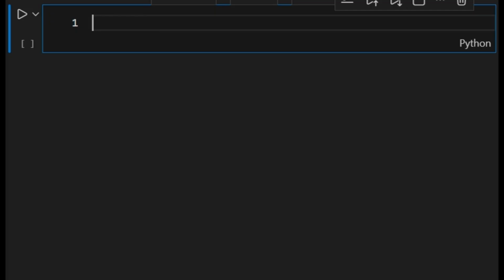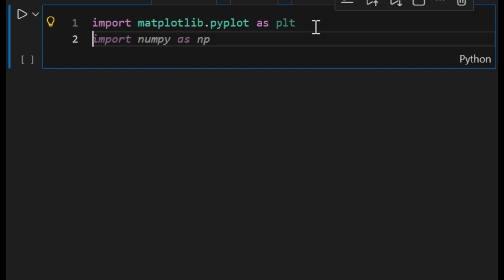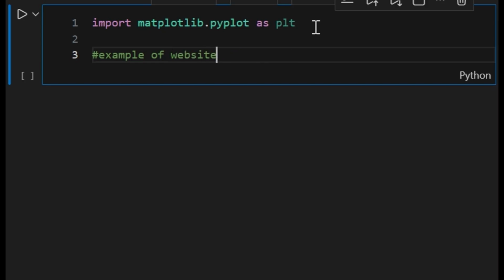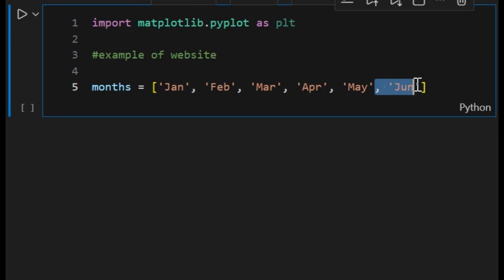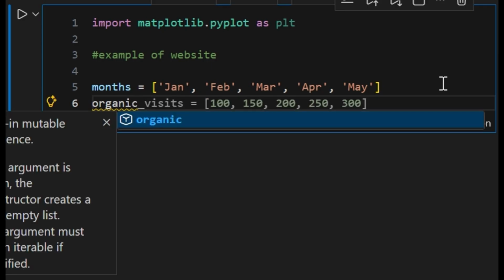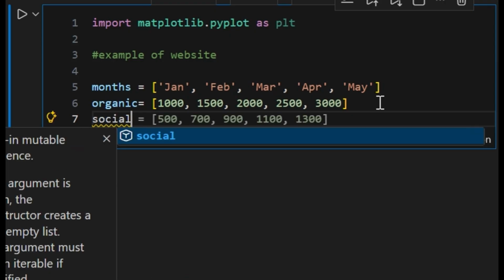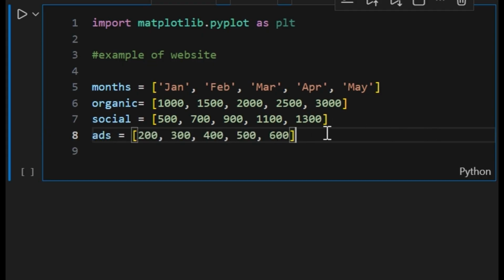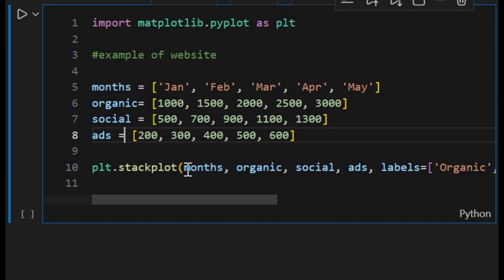Create Grouped Bar Charts in Python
Let’s explore how to create a stacked area chart in Python.
If you want to see how different parts contribute to a total over time — like traffic sources, sales channels, or energy usage — a stacked area chart makes trends easy to understand.

Here, we define monthly data for three traffic sources.
plt.stackplot() layers them on top of each other to show both individual trends and the overall total.
Finally, we add labels and display the chart.